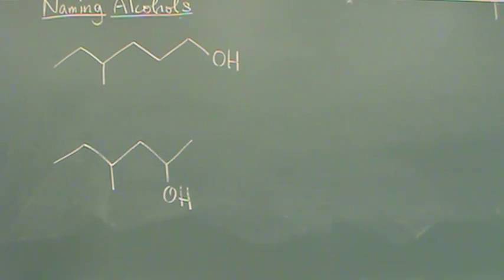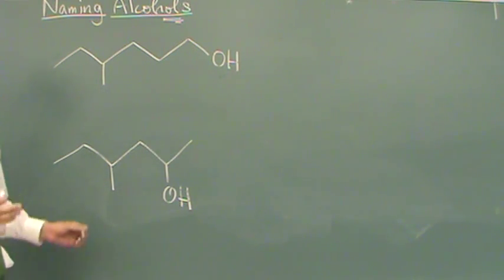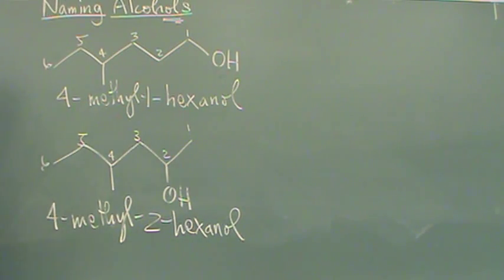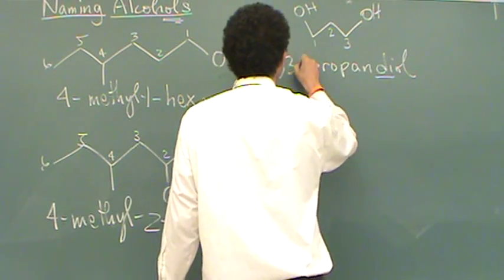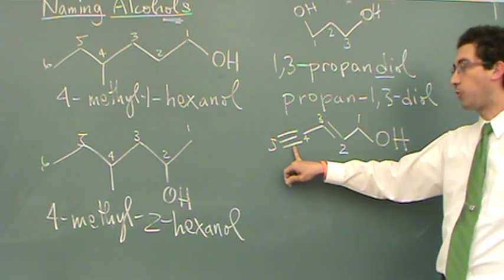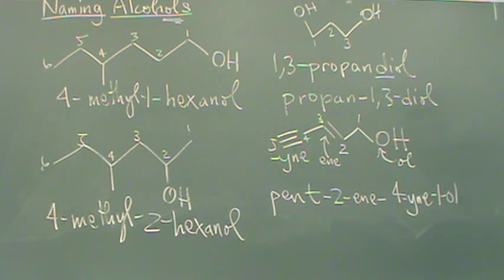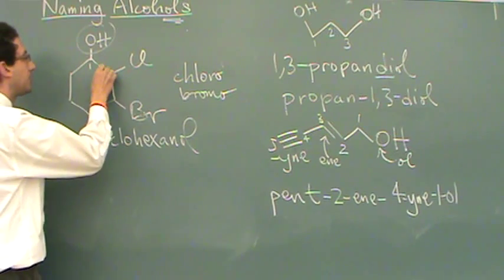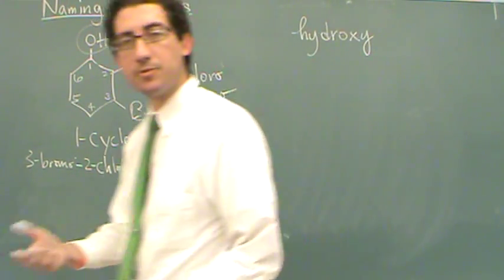Alcohol Nomenclature.mpg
General info on naming organic compounds with alcohol functional groups.  Includes diol naming as well.